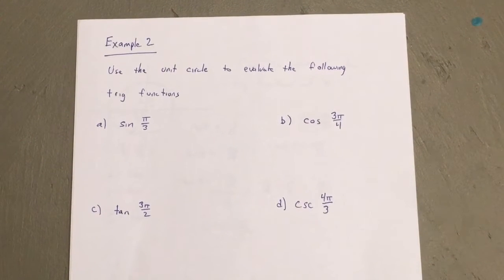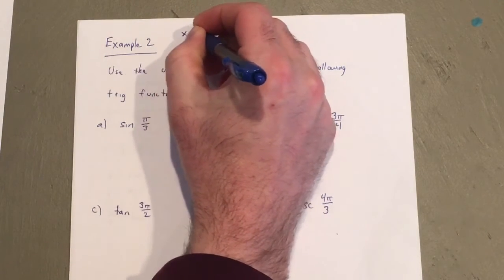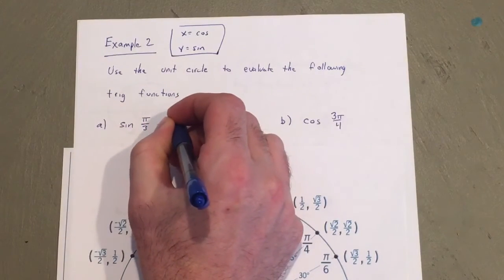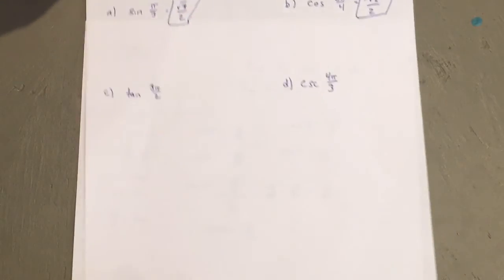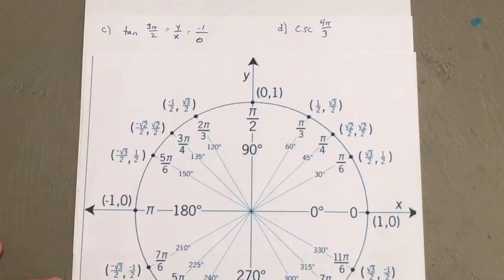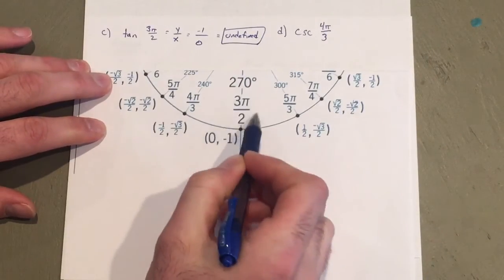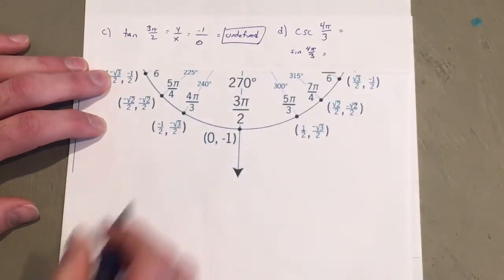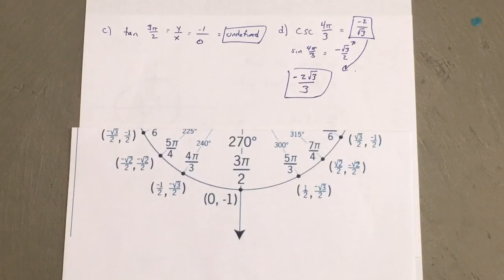FT 5.4 ex 2